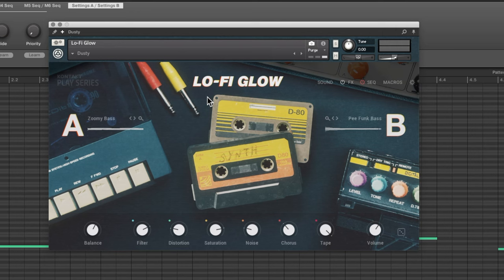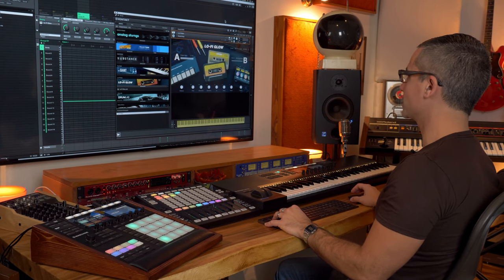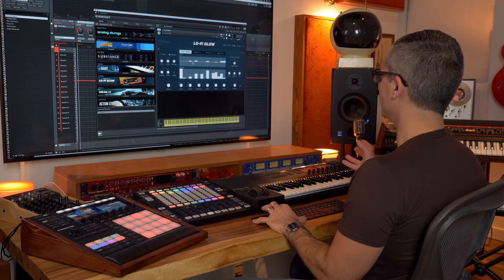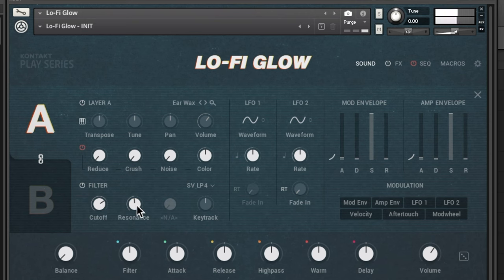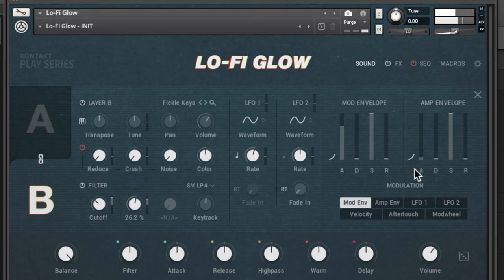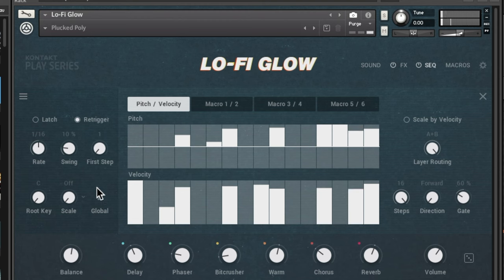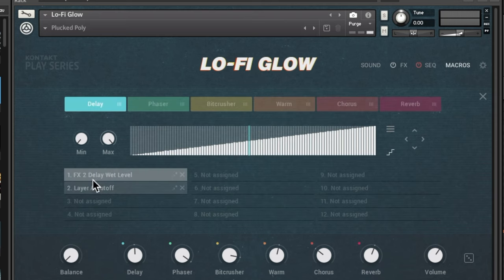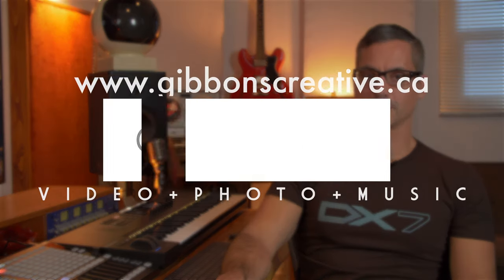Lo-Fi Glow, dig deep into the features of this sweet instrument!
Lo-Fi Glow is a new Kontakt Play Series instrument.  It's got some sweet patches, but it also has a ton of power under the hood.  I go through some of the deeper features of the instrument.  If anything make sure you watch the part on the sequencer!

to find out more about me.